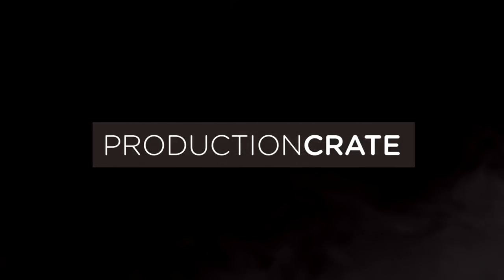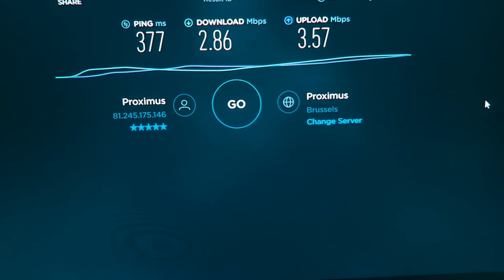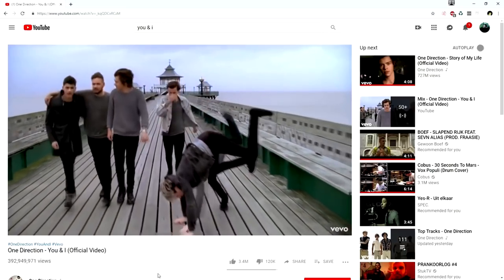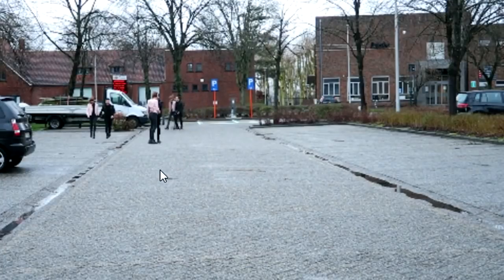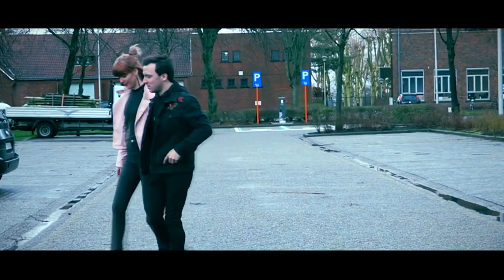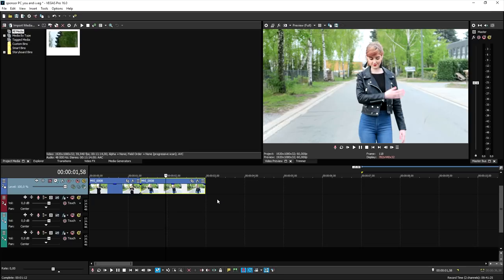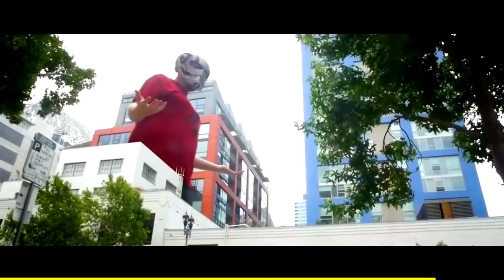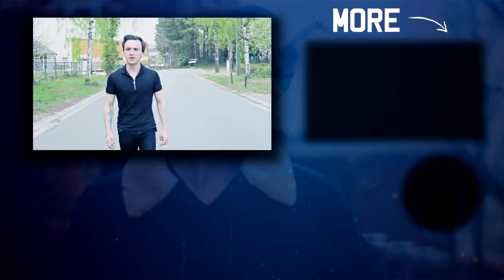Vegas Pro 16: How To Make Music Video Effects - Tutorial #422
- Welcome back everyone! Today I will be showing you how to make music video effects in Vegas Pro 16! Make sure to SMASH that like button below as well! Stick around for more content!